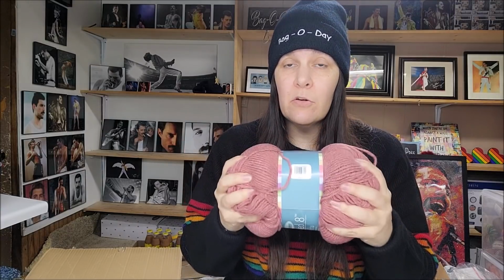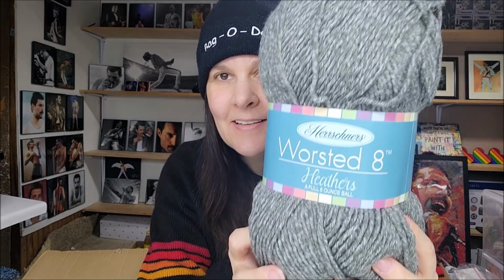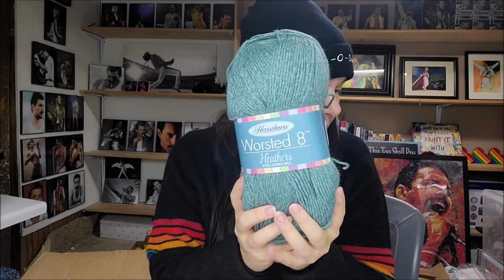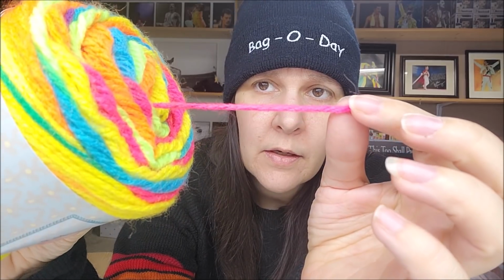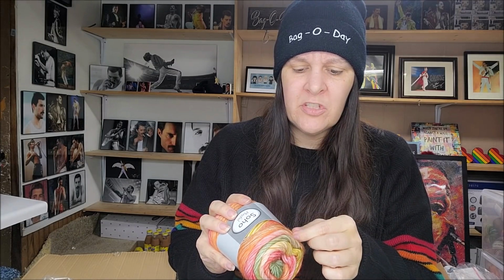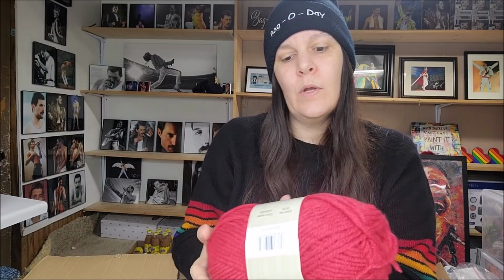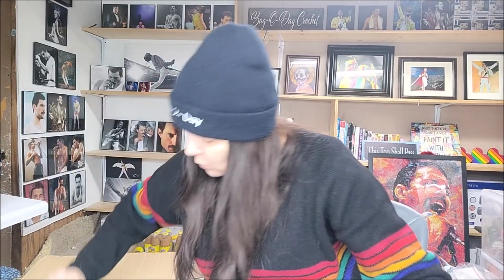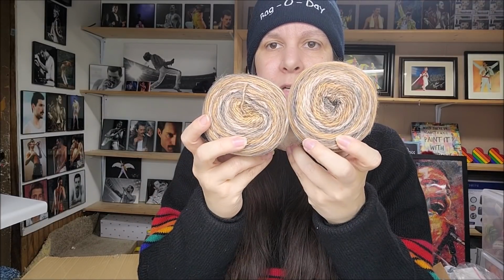Yarn Unboxing With MYSTERY BOXES!!!!!